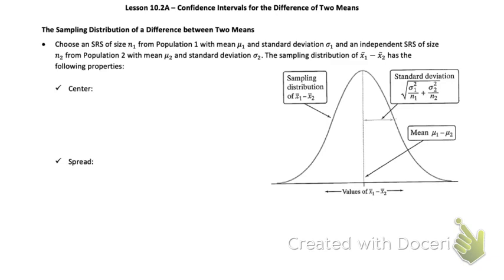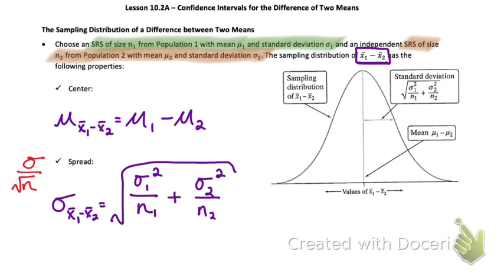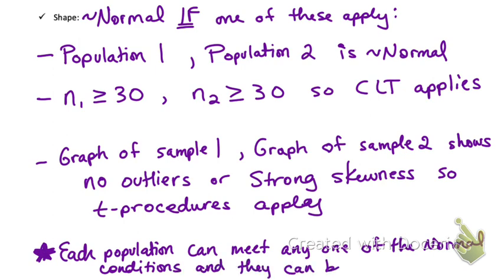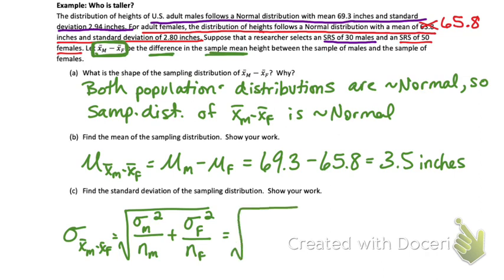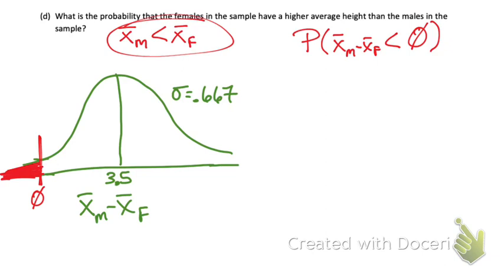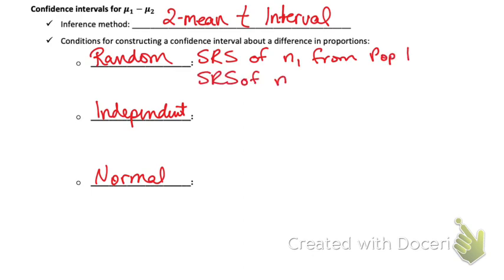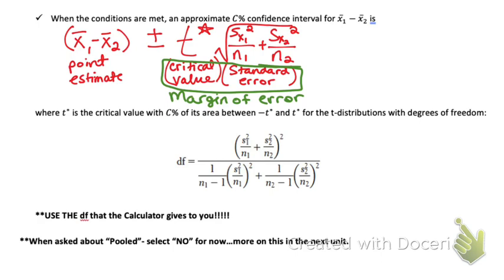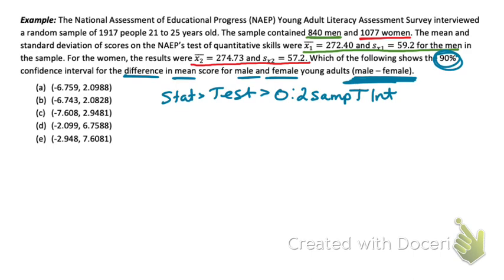10.2A Video- Part 1